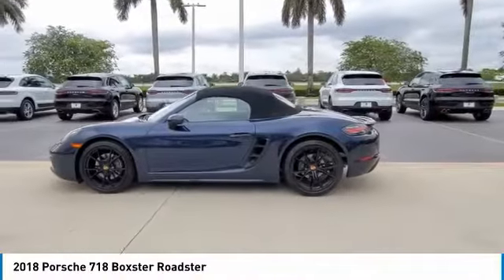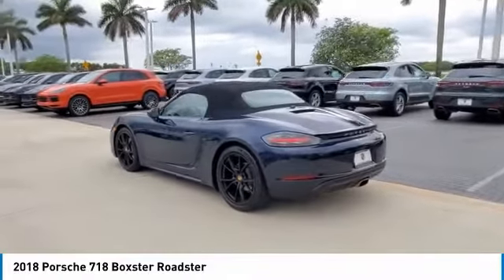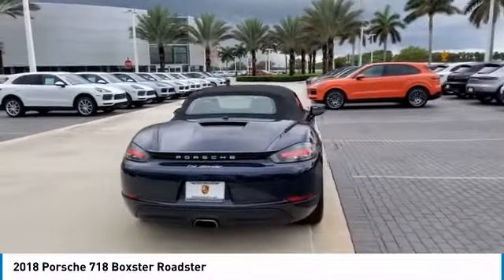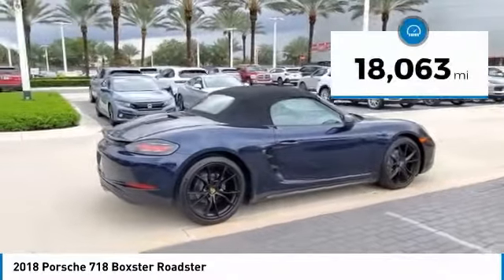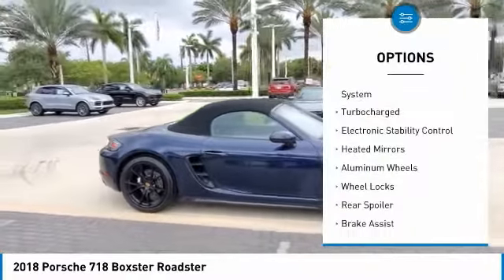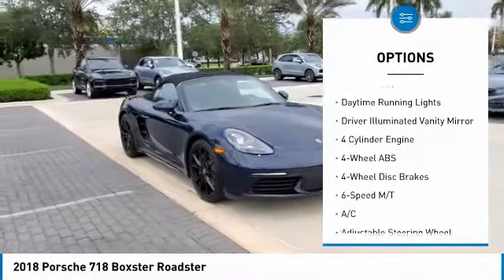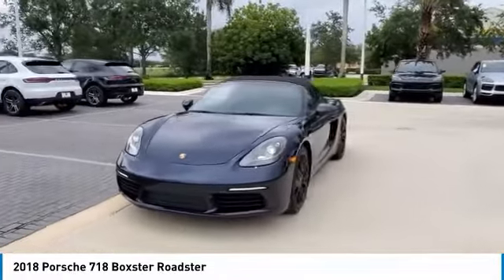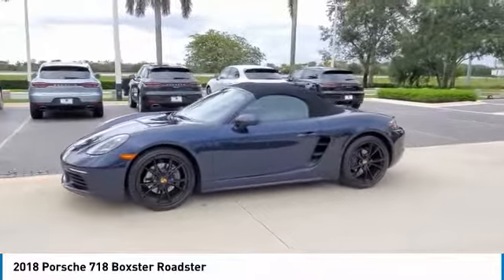2018 Porsche 718 Boxster P210719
2018 Porsche 718 Boxster Roadster

: We want your Trade-In! Aggressive pricing and competitive trade values! Porsche CERTIFIED WARRANTY good through _/_/__ or XXX miles! This vehicle qualifies for rates as low as _%! Carfax 1-Owner! ONLY 18,063 Miles! Color & Equipment: This 2018 Porsche 718 Boxster has a Night Blue Metallic exterior and Black interior! About Porsche West Broward: Porsche West Broward is the new international standard for Porsche Dealerships with a state-of-the-art 66,000 sq. ft. indoor showroom and service department. PWB has 21 service bays, a quick alignment machine, on site paint & wheel repair, and an amazing detail facility. From a simple oil change to something more complicated, our highly trained factory-certified technicians can have your car back on the road in no time. We also provide Porsche service loaners as well as a complementary shuttle service for all of our customers. We are confident to say that you will not find another Porsche dealership with PWB's facility, capabilities and high quality of service. Why Buy from Us: Porsche West Broward is conveniently located at 4641 SW 148th Ave. Davie, FL 33331, and sells to customers nationwide! We're determined to be there for you throughout the life of your vehicle, and we're committed to providing you with the highest quality Porsche service. We exist for our customer and do our best to make every customer happy. We require honesty and integrity in everything we do, and we will live up to our commitments.